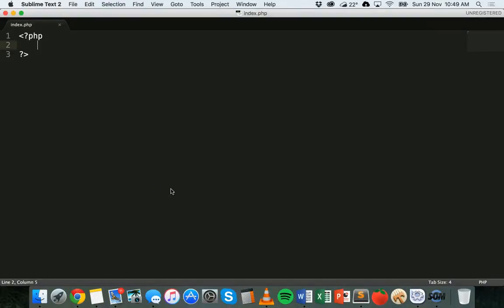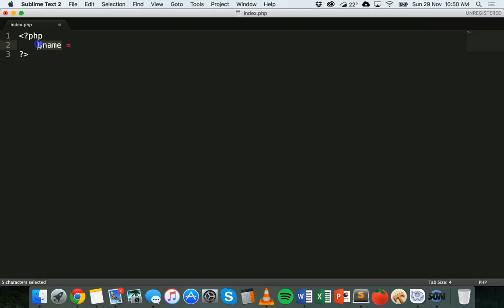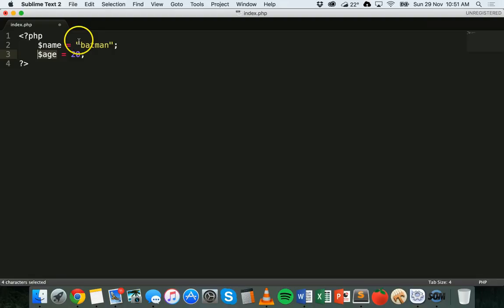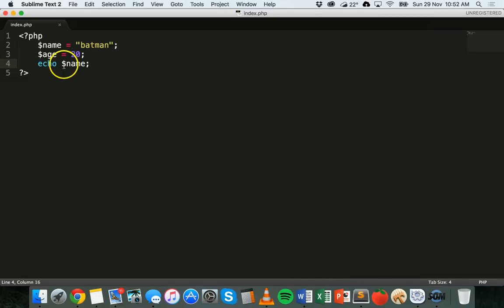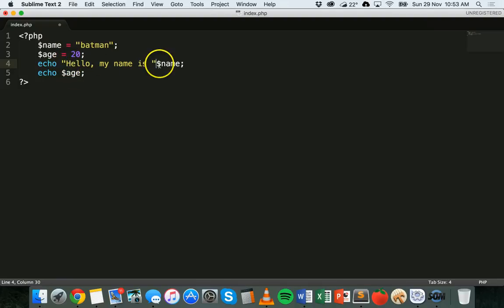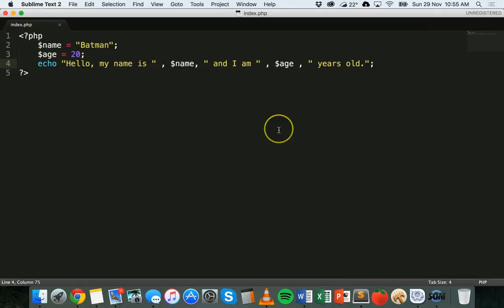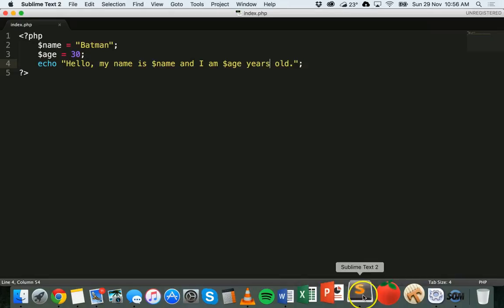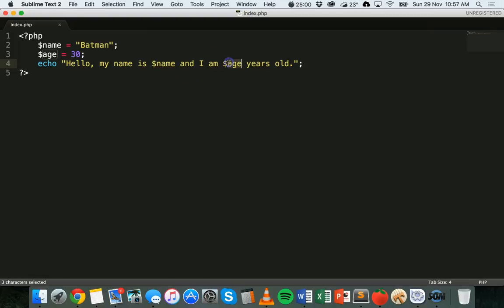PHP & MySQL Tutorial 4 - Variables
This tutorial explains how to use variables to store values in your program. Sample code